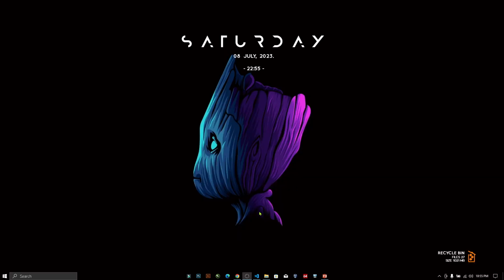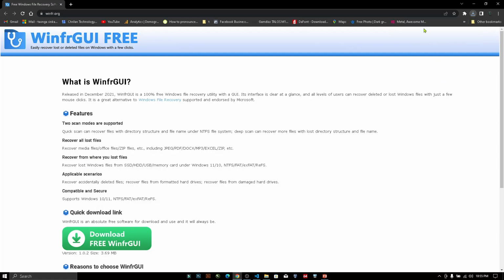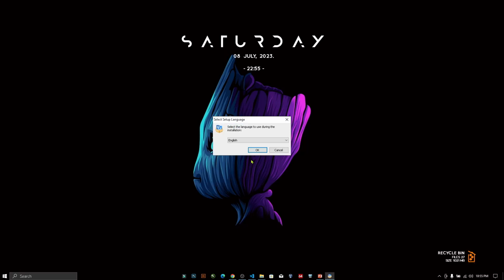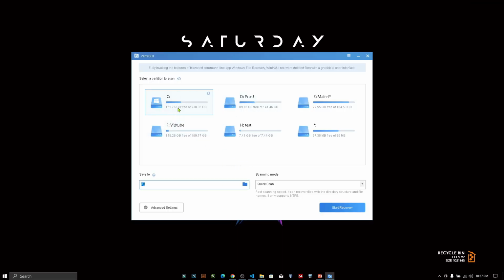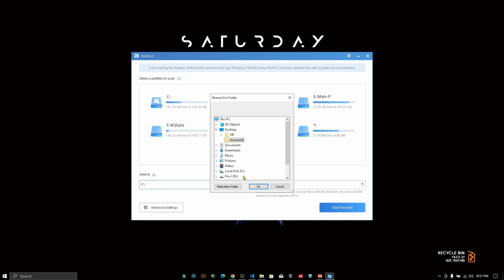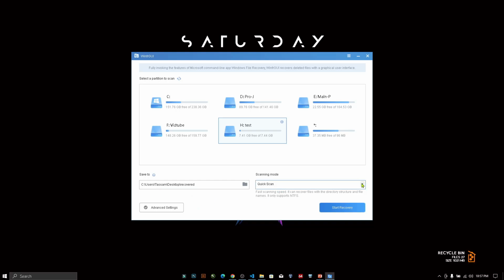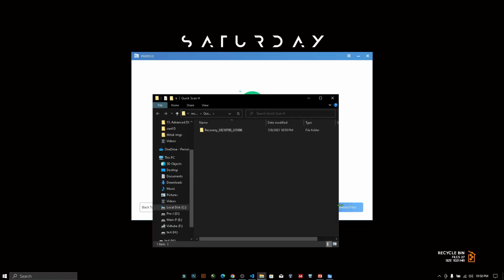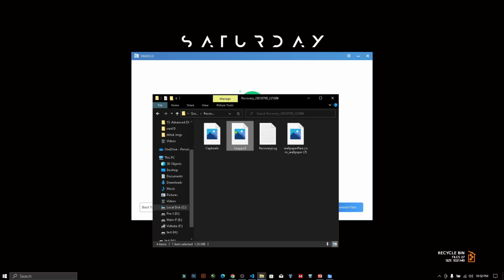How to Recover Deleted Files for FREE (data recovery for free with WinfrGUI Software)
"Ultimate Guide: Recovering Deleted Files with WinfrGUI Software"

Accidentally deleted important files? No worries! In this quick and direct tutorial, we show you how to use WinfrGUI software to recover deleted files on your Windows system for free. Learn the installation process, navigate the user-friendly interface, and unleash the power of WinfrGUI's advanced scanning algorithms. Get back your valuable data in no time. Watch now and regain control over your digital files!